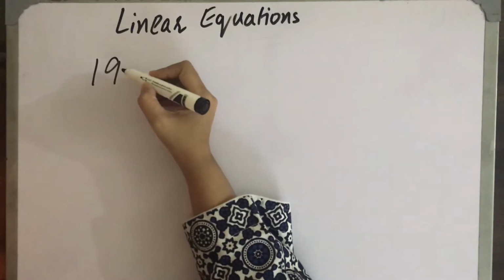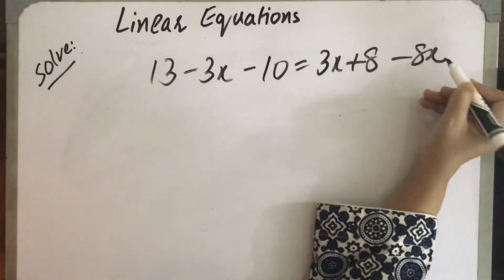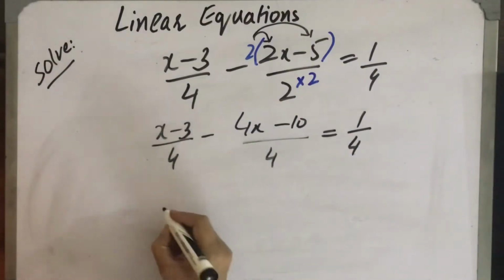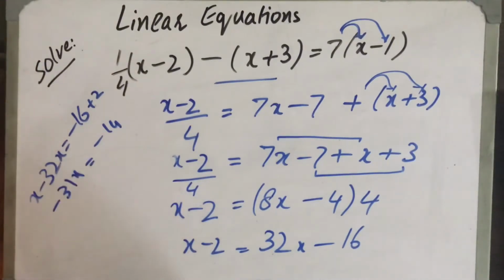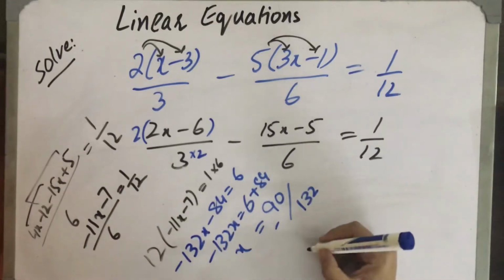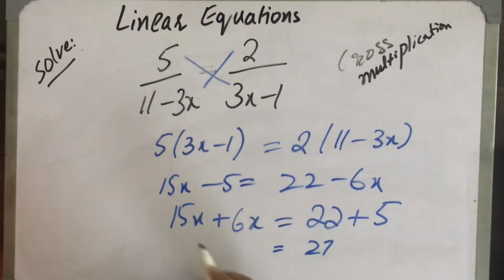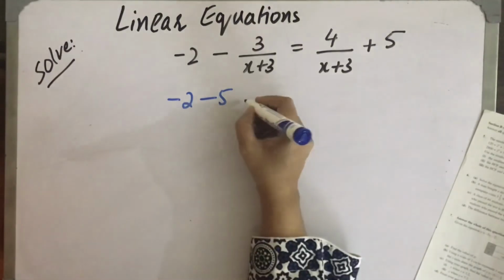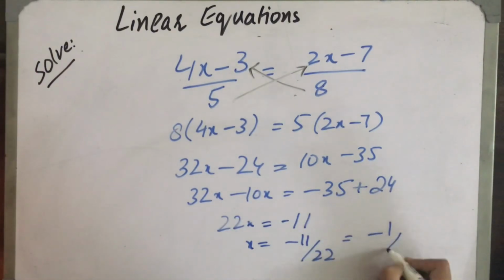D 1 ( Chapter 5) Linear Equations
It is about how to solve a simple Algebraic Equation. For that we have to maintain the balance of equation.An equation remains balanced if equal number is added, subtracted, multiplied or divided to each side.